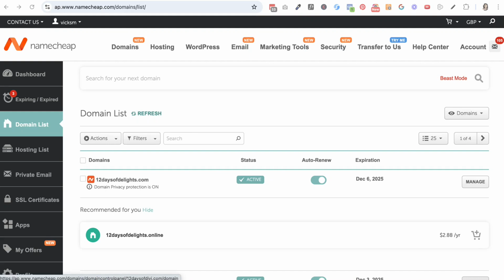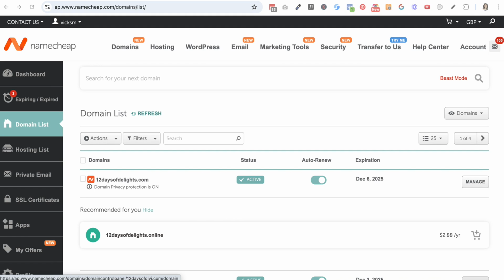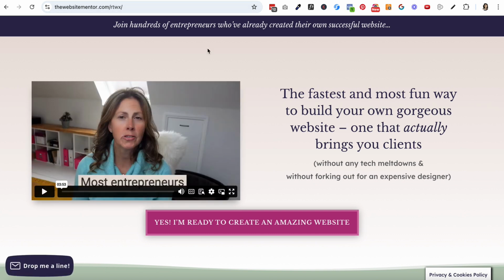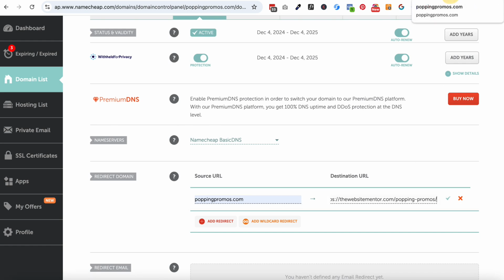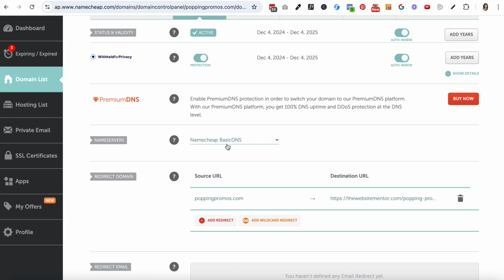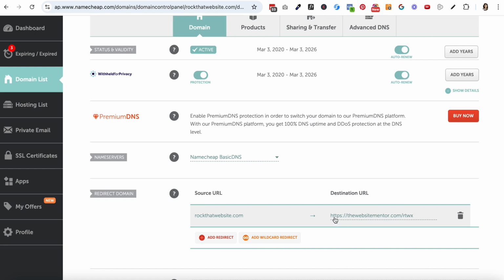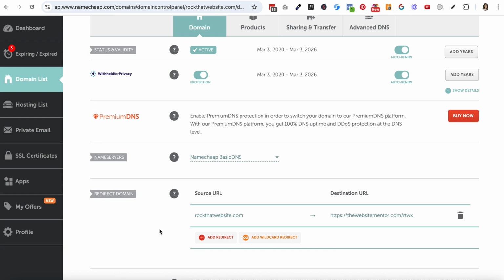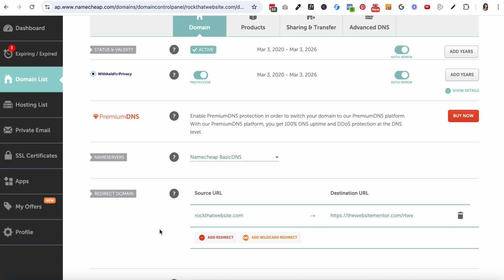Using different domain names to take visitors to a particular webpage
Want to use multiple domain names to direct traffic to a specific page on your website? Learn how to easily forward domains and why it's a powerful marketing tool!